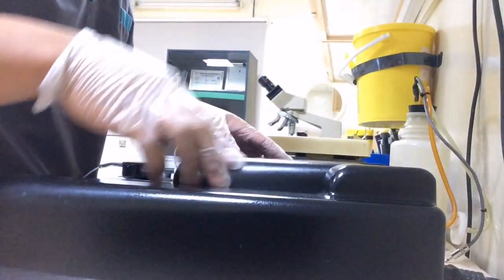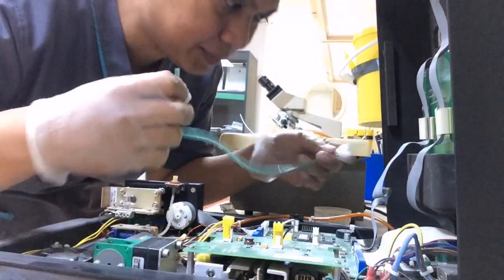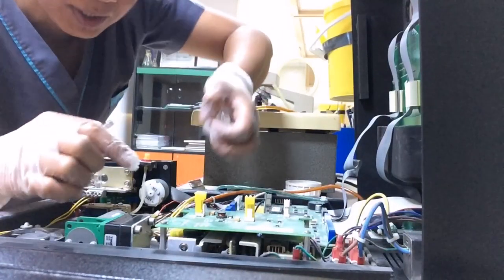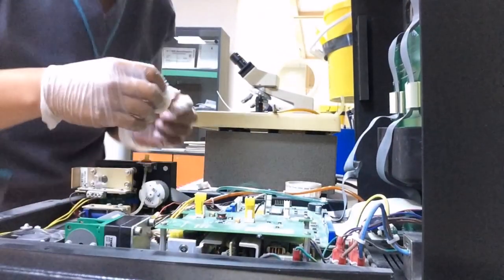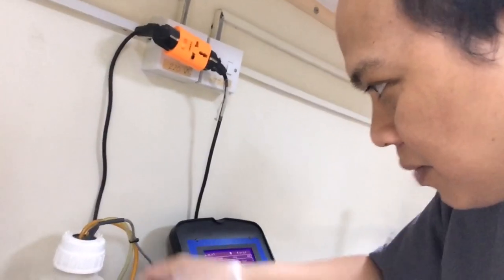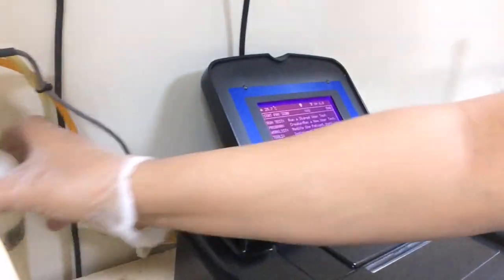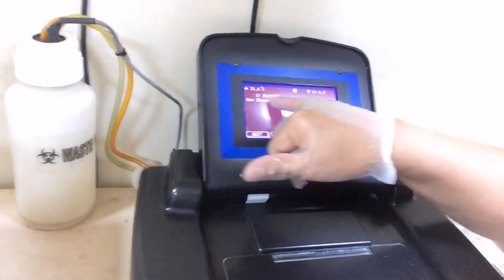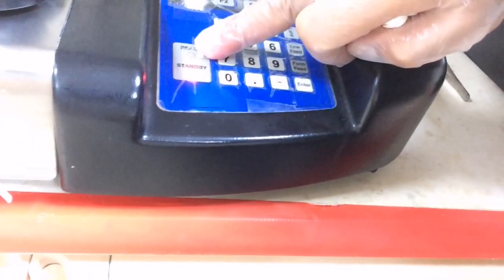VACUUM HIGH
This is how to remove high vacuum error in STATFAX 3300...
YOU can't read sample under high vacuum..

I hope you enjoy watching this video, Have a blessed day!